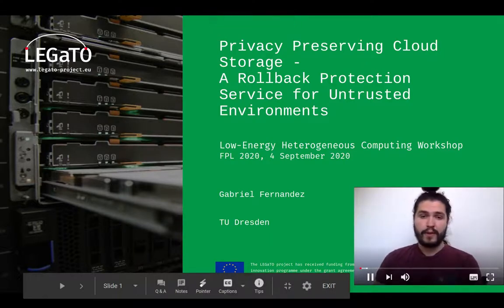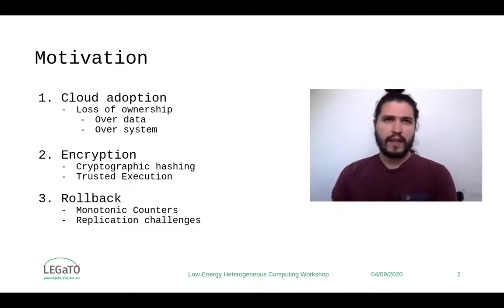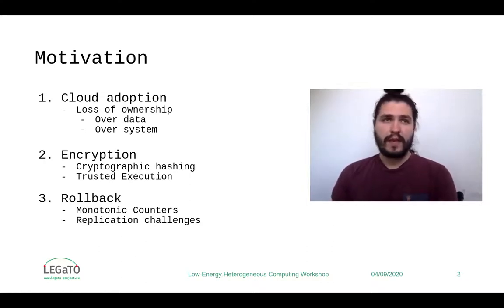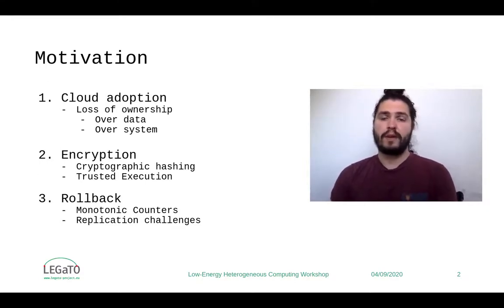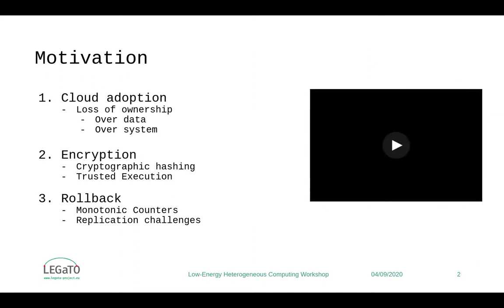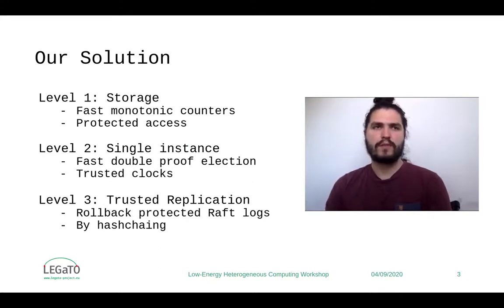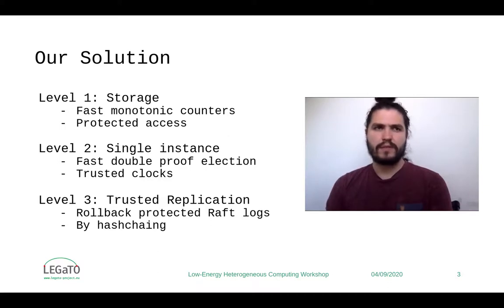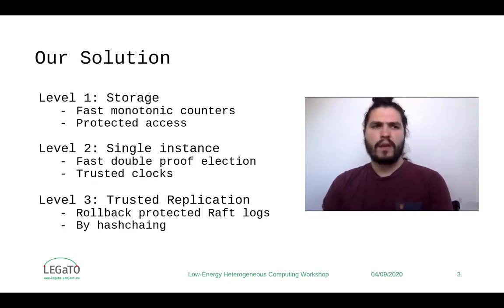Privacy Preserving Cloud Storage: A Rollback Protection Service for Untrusted Environments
LEGaTO: Low-Energy Heterogeneous Computing Workshop, Poster Session Collocated with 30th International Conference on Field-Programmable Logic and Applications (FPL 2020)

Acknowledgement: The LEGaTO project has received funding from the European Union’s Horizon 2020 research and innovation programme under the grant agreement No 780681.